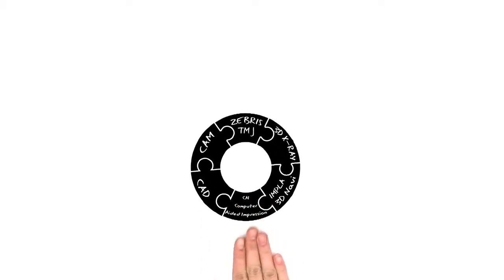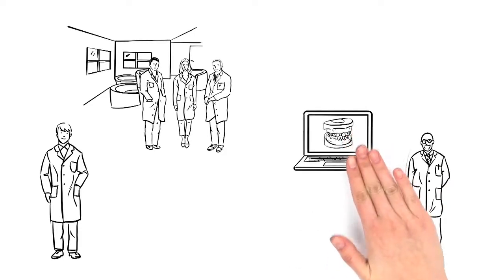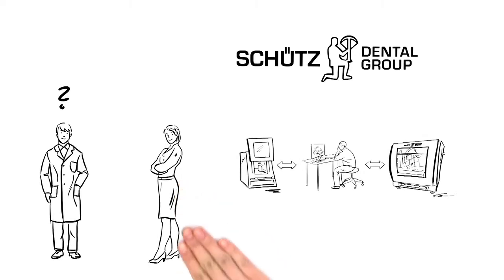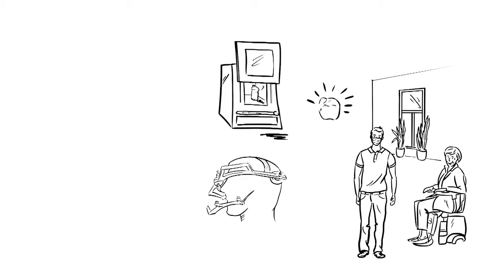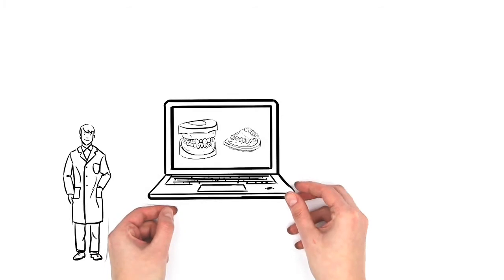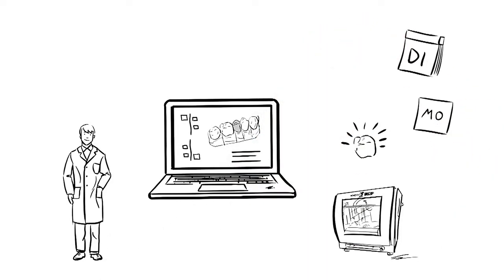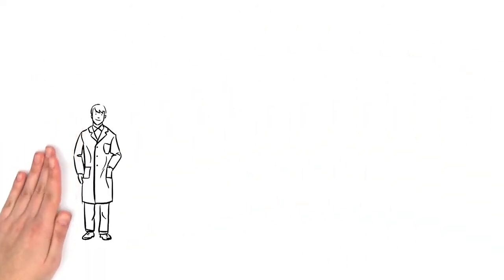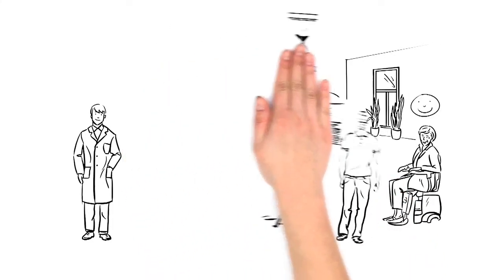The new Complete Digital Workflow by Schütz Dental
Your adventages working with the Complete Digital Workflow by Schütz Dental.
Will help you to increase your business.